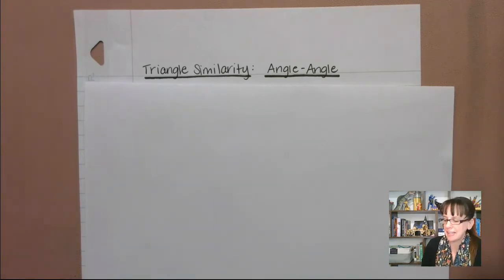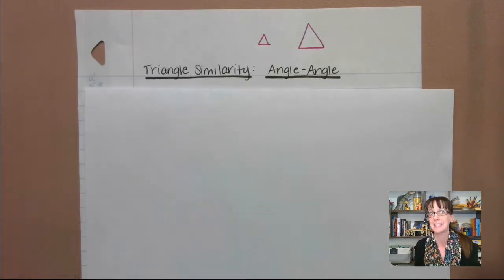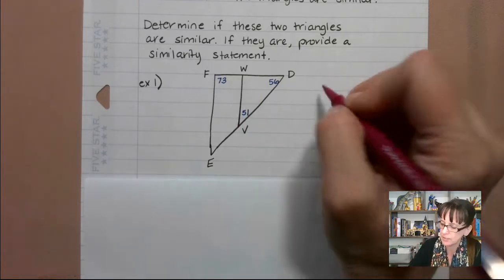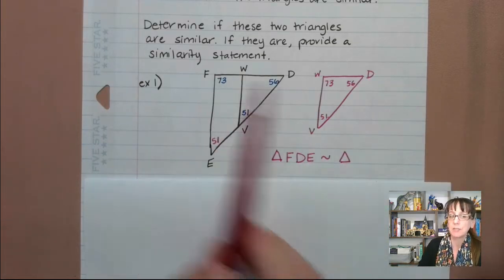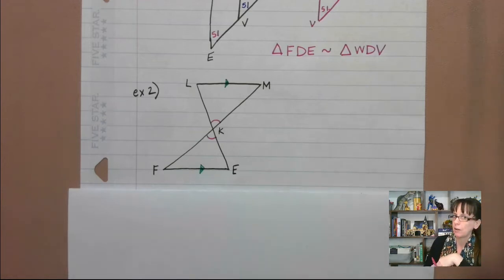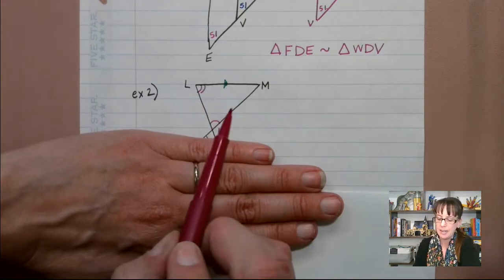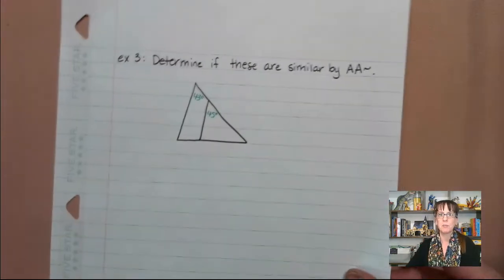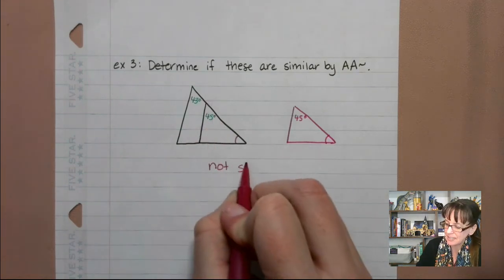Triangle Similarity Angle Angle